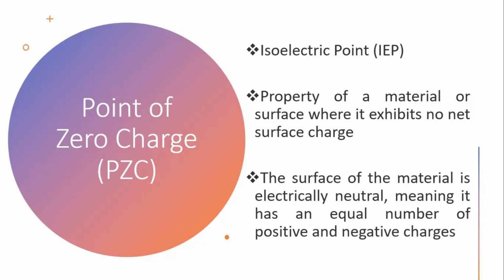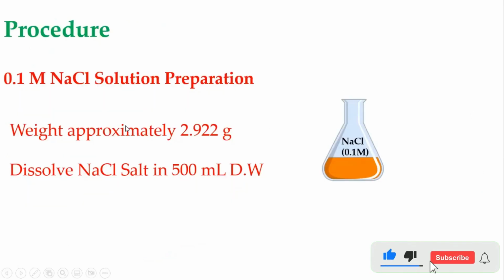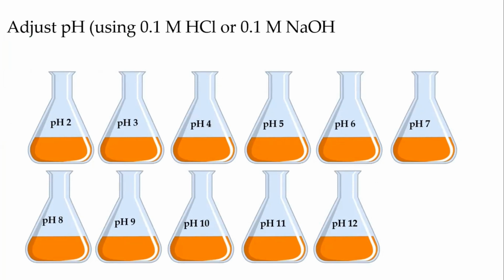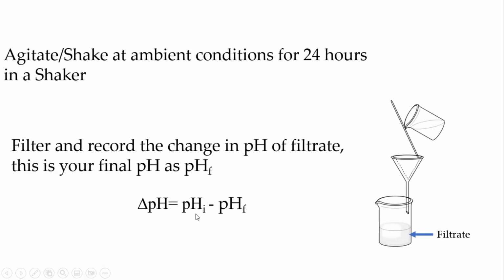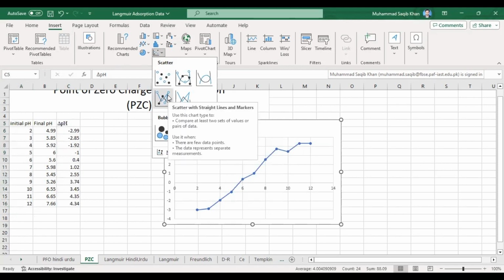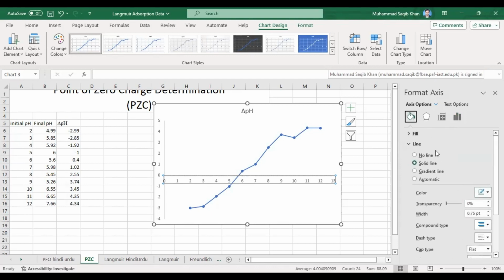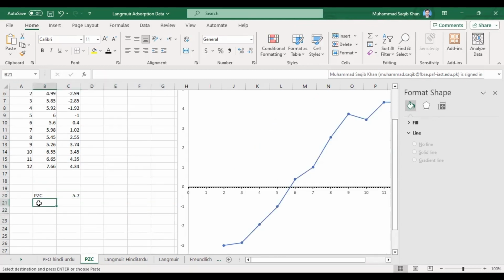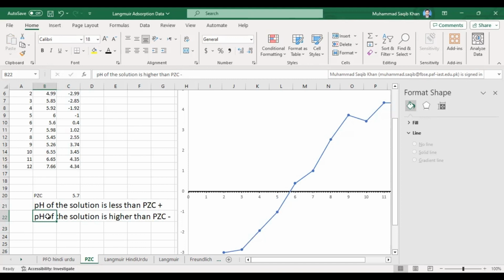Point of Zero Charge PZC | How to Determine PZC with Ease | Experimental Details and Plotting Data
Point of Zero Charge | PZC | How to Determine PZC | Experimental Details and Plotting PZC Data
Point of Zero Charge | PZC | How to Determine Point of Zero Charge | Adsorption Data Analysis
The point of zero charge (pzc) is generally described as the pH at which the net charge of total particle surface (i.e. absorbent's surface) is equal to zero, which concept has been introduced in the studies dealt with colloidal flocculation to explain pH affecting the phenomenon.[1] A related concept in electrochemistry is the electrode potential at the point of zero charge. Generally, the pzc in electrochemistry is the value of the negative decimal logarithm of the activity of the potential-determining ion in the bulk fluid.[2] The pzc is of fundamental importance in surface science. For example, in the field of environmental science, it determines how easily a substrate is able to adsorb potentially harmful ions. It also has countless applications in technology of colloids, e.g., flotation of minerals. Therefore, the pzc value has been examined in many application of adsorption to the environmental science.[3][4] The pzc value is typically obtained by titrations and several titration method has been developed.[5][6] Related values associated with the soil characteristics exist along with the pzc value, including zero point of charge (zpc), point of zero net charge (pznc), etc.[7] Term definition of point of zero charge The point of zero charge is the pH for which the net surface charge of adsorbent is equal to zero. This concept has been introduced by an increase of interest in the pH of the solution during adsorption.[1] The reason why pH has attracted much attention is that the adsorption of some substances is very dependent on pH. The pzc value is determined by the characteristics of an adsorbent. For example, the surface charge of adsorbent is described by the ion that lies on the surface of the particle (adsorbent) structure like image. At the lower pH, hydrogen ions (protons, H+) would be adsorbed more than other cations (adsorbate) so that the other cations would be less adsorbed in the case of the negatively charged particle. On the other hand, if the surface is positively charged and pH is increased, anions will be less adsorbed as hydroxide ions are increased. From the view of the adsorbent, if the pH is below the pzc value, the surface charge of adsorbent would be positive so that the anions can be adsorbed. Conversely, if the pH is above the pzc value, the surface charge would be negative so that the cations can be adsorbed. For example, the charge on the surface of silver iodide crystals may be determined by the concentration of iodide ions in the solution above the crystals. Then, the pzc value of the AgI surface will be described by the concentration of I− in the solution (or negative decimal logarithm of this concentration, pI−).